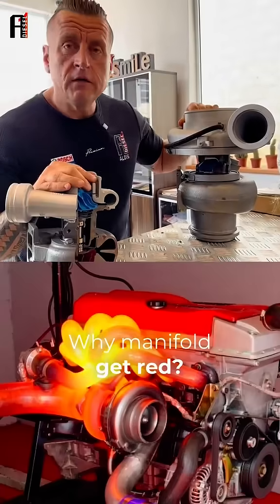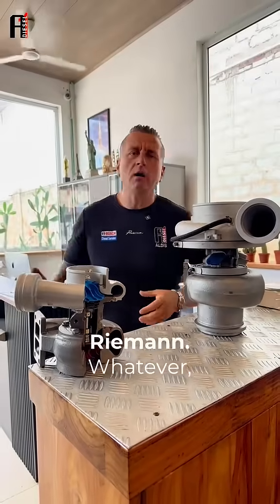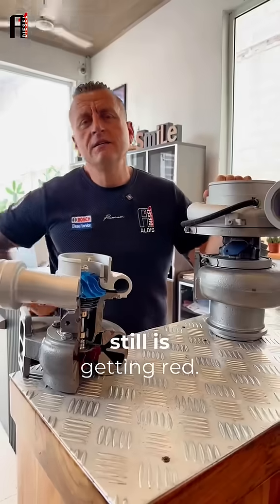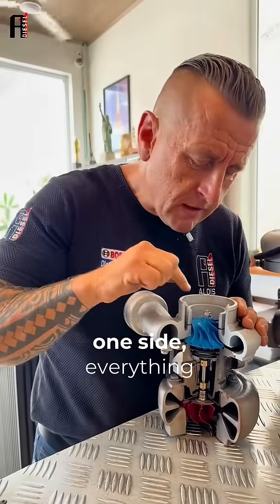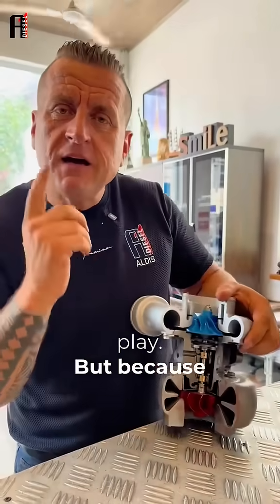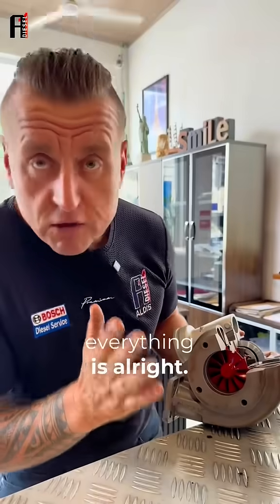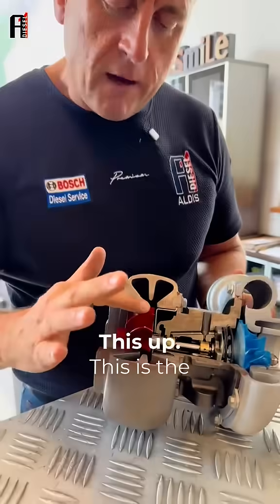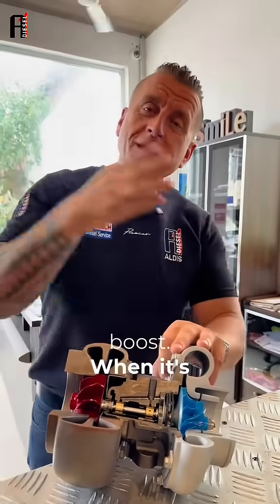Why does your exhaust manifold glow red hot? Here’s the real reason! 🚗🔥